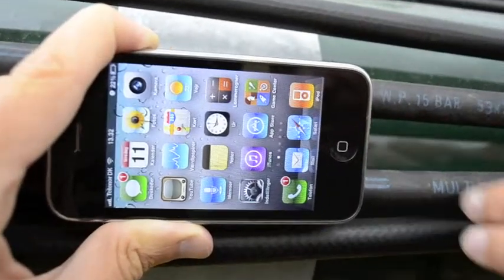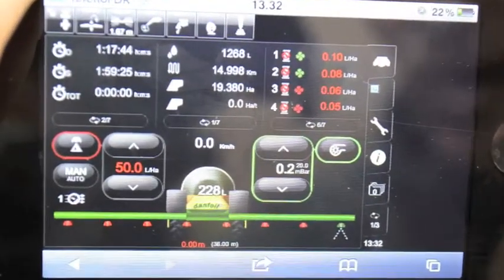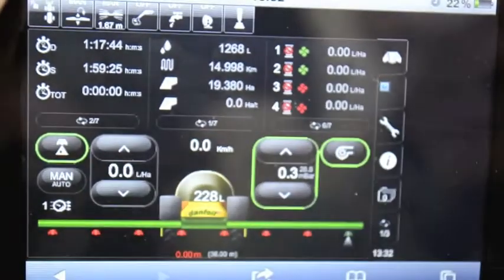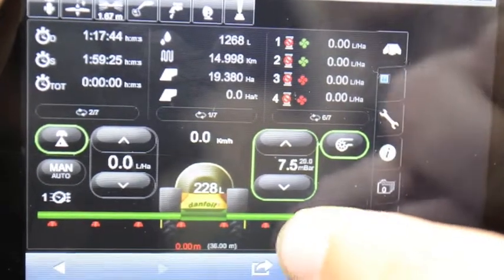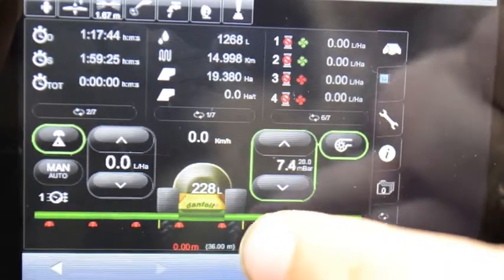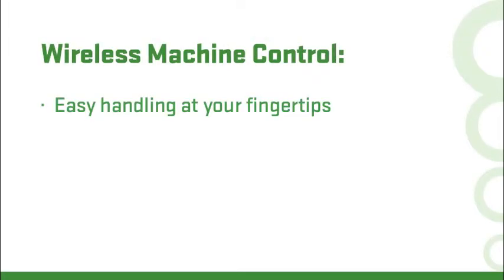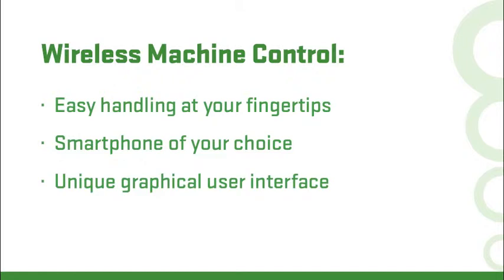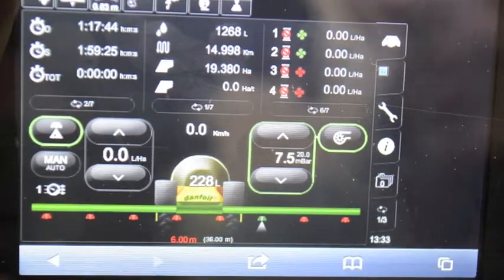Lykketronic - Wireless Machine Control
Demonstration - Smartphone as remote control